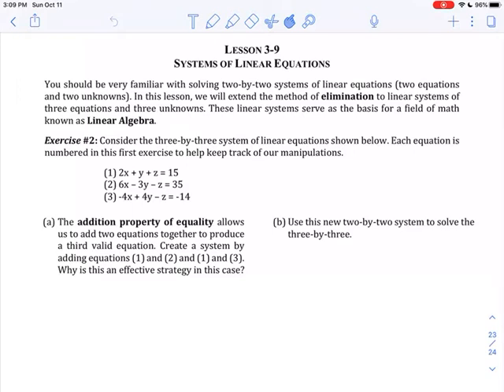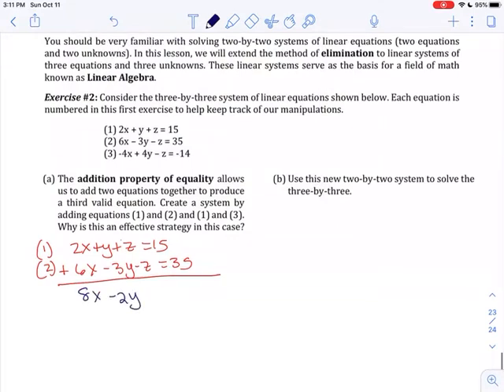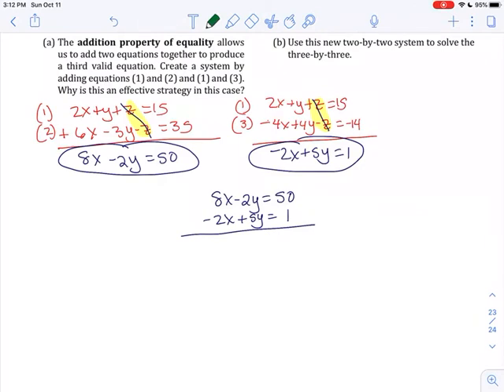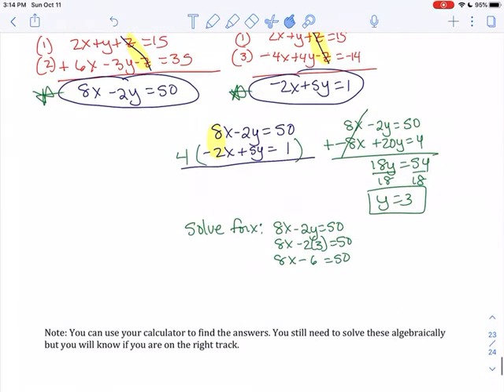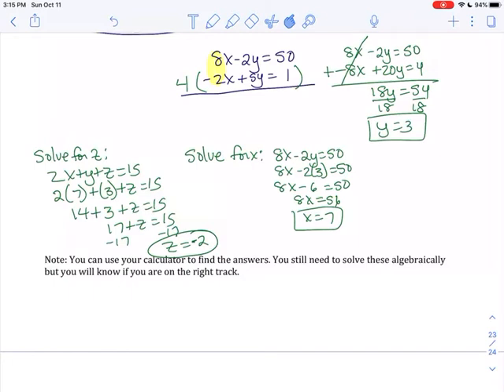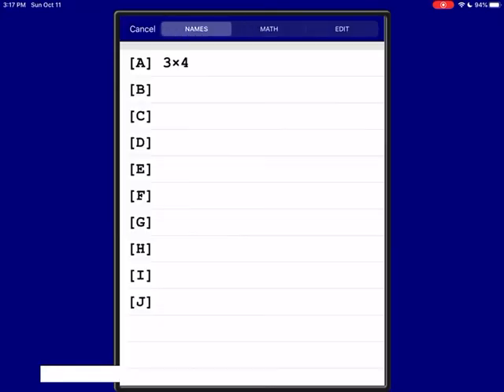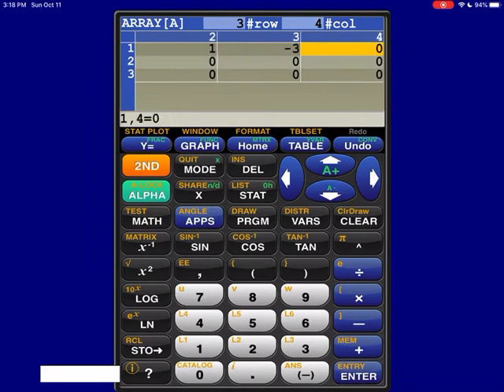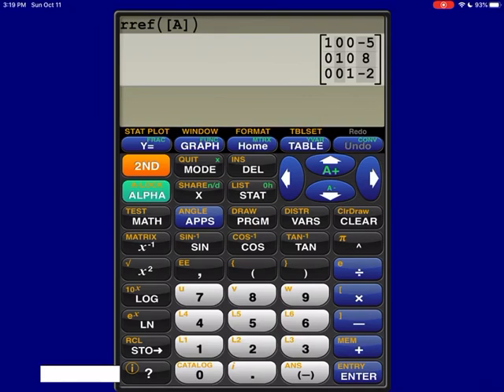Algebra 2 Unit 3 Lesson 9 System of Linear Equations